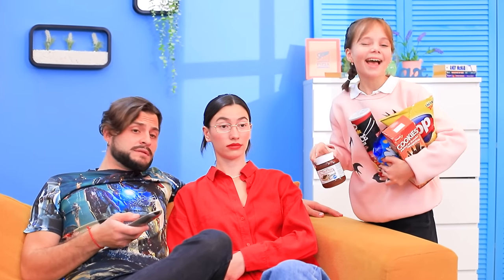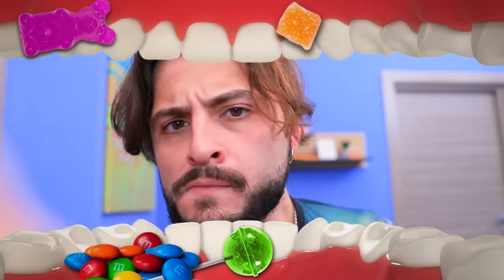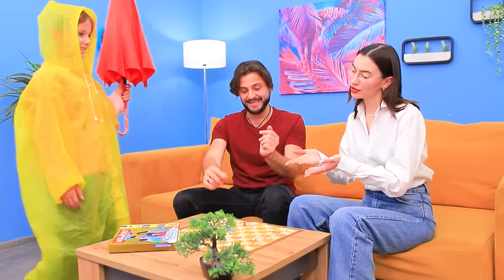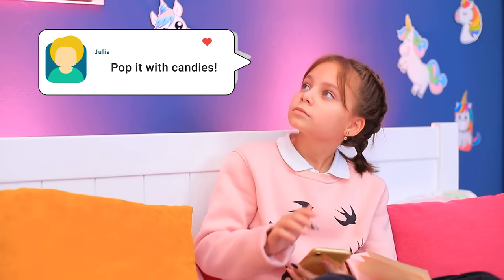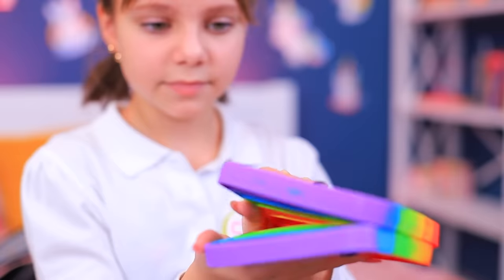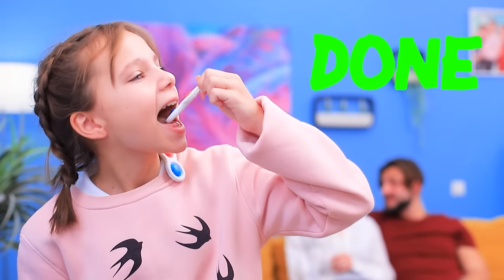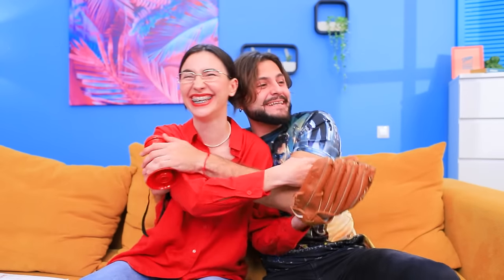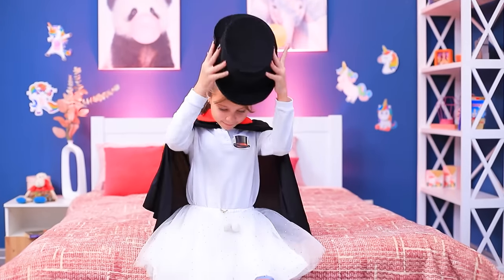12 Ways To Sneak Candies from Your Parents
Parents forbid eating a lot of sweets? No problem! We know how to help you!

Supplies and tools:
• Honey
• Food coloring
• Edible glitter
• Toothpaste tube
• Parchment paper
• Flat iron
• Gelatin
• Food plastic
• Pop It
• Isomalt
• Silicone Simple Dimple mold
• Earring findings
• Cake board
• Gum
• Pop Tube
• Silicone iPad case
• Chocolate glaze
• Food marker
• Pearl dust
• Edible polish
• Rice paper